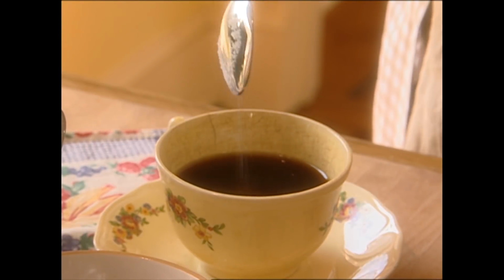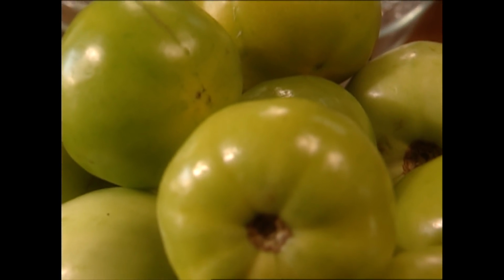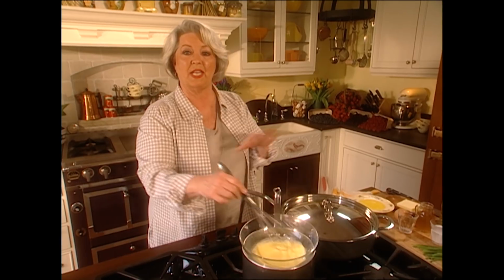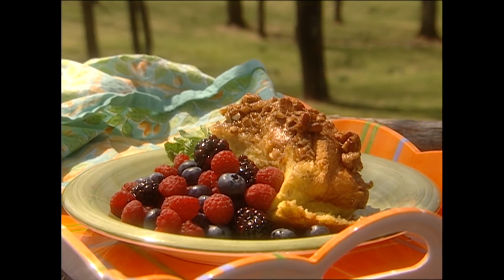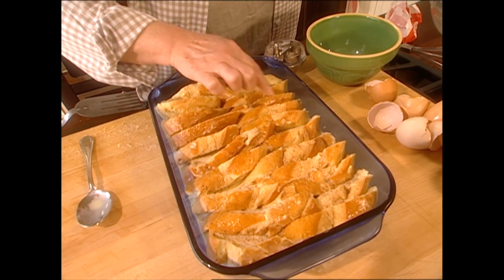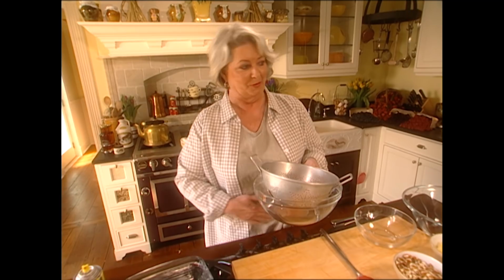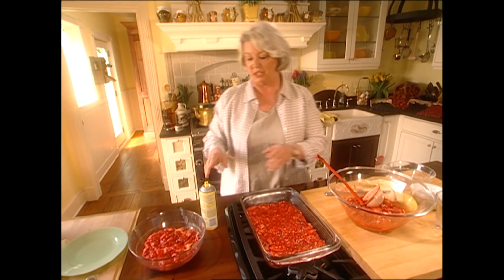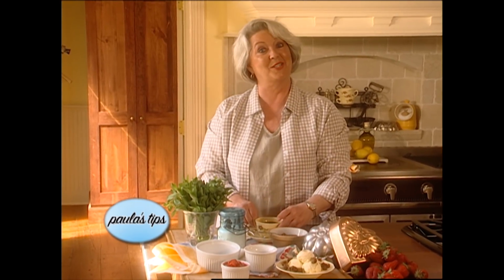Full Episode Fridays: Spring Brunch - 3 At-Home Brunch Recipes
Brunch is one of those meals that has a unique assortment of dishes. Today, Paula cooks up some of her favorite brunch meals with some excellent seasonal ingredients and flavors.

Lady and Sons Fried Green Tomato with Eggs Benedict